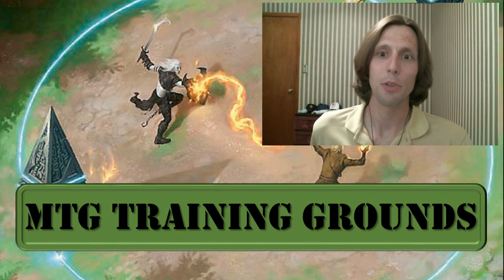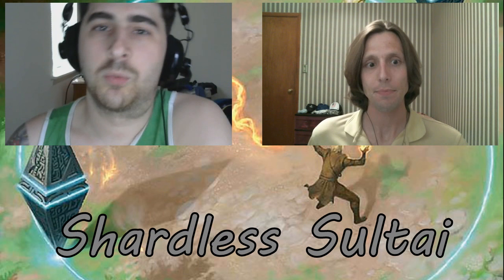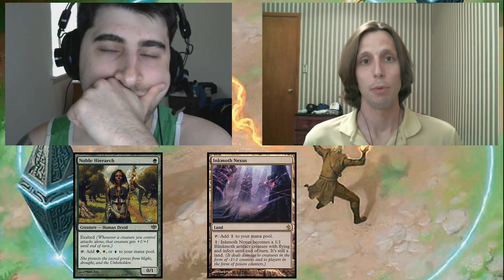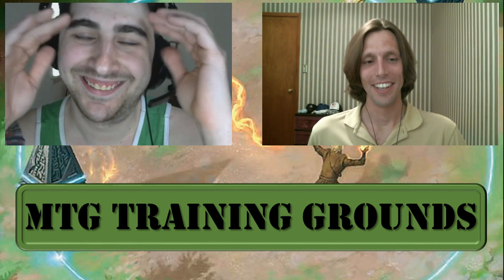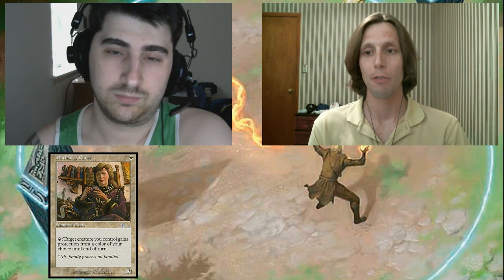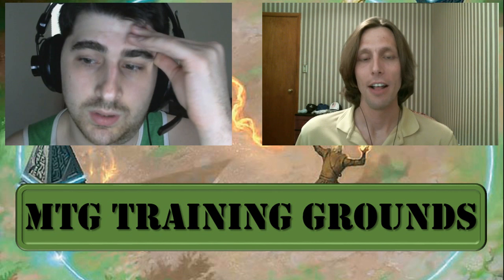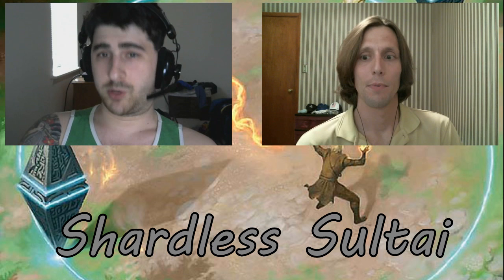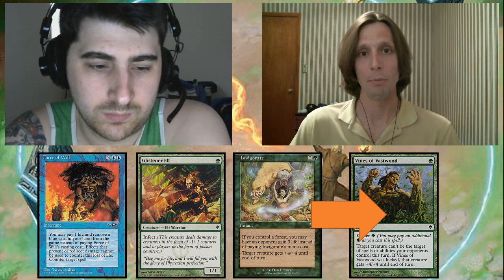Legacy's Allure - Ep. 11, Deck ID with Rudy Briksza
Legacy is a fast format that puts a lot of emphasis on the first few turns of each game. The faster you can identify what your opponent is playing, the better. This episode, Rudy Briksza joins us to help evaluate classic Legacy opening plays. Check it out!